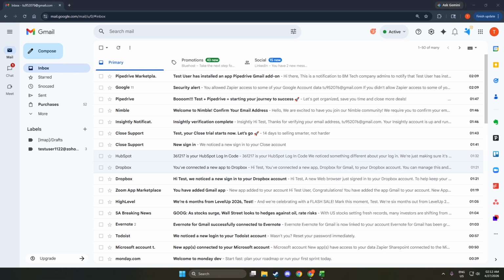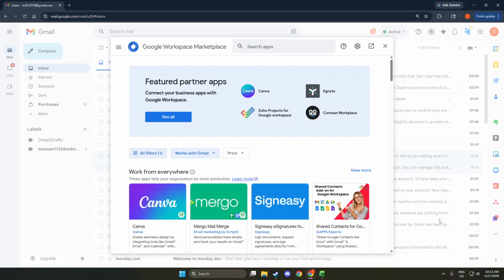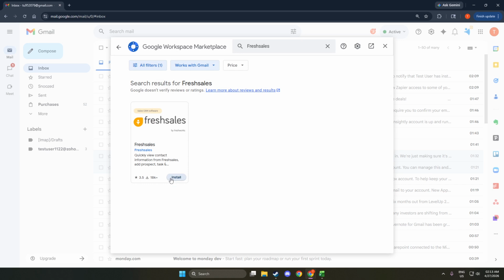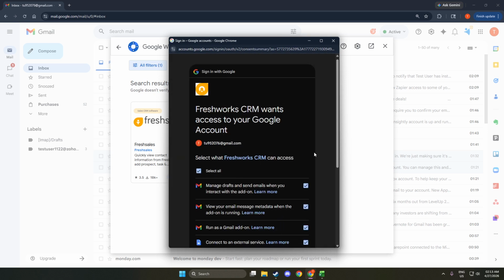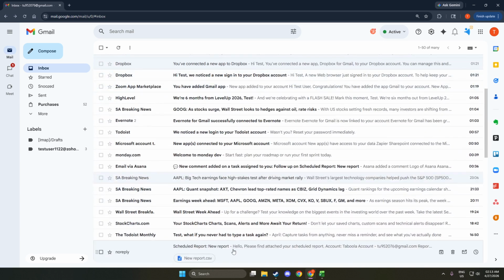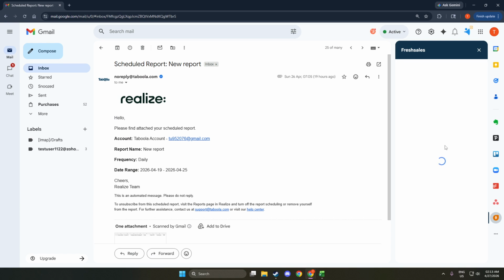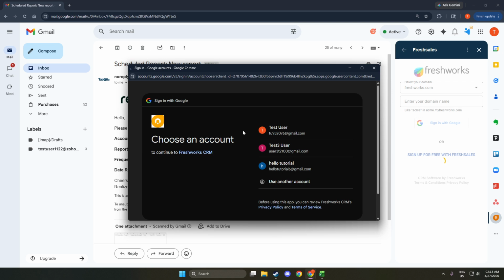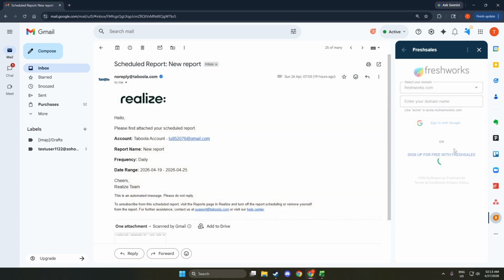How to Integrate Gmail with Freshsales [2026 Full Guide]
How to Integrate Gmail with Freshsales

This is a comprehensive guide on how to integrate Gmail with Freshsales to optimize your sales communications and centralize contact management. By connecting your email client directly with your CRM platform, we establish an automated workflow that ensures every prospect interaction is documented without manual effort.

Utilizing this integration bridges the gap between daily correspondence and pipeline tracking, enhancing overall team efficiency. We focus on the importance of authorizing secure account permissions and establishing proper syncing parameters to keep your communication history up to date and fully visible within client profiles.

Technical Specs:
Software: Gmail & Freshsales; Feature: Integrations & API